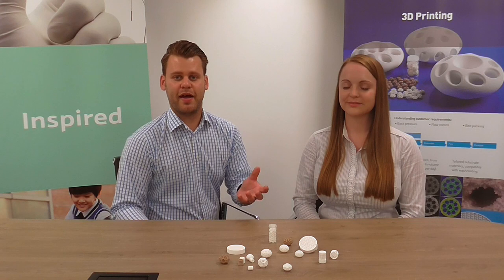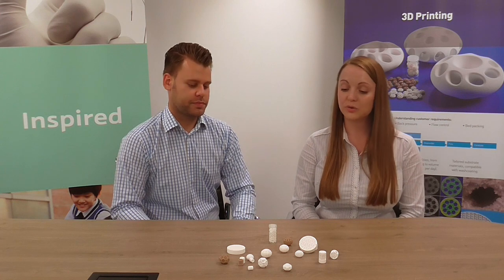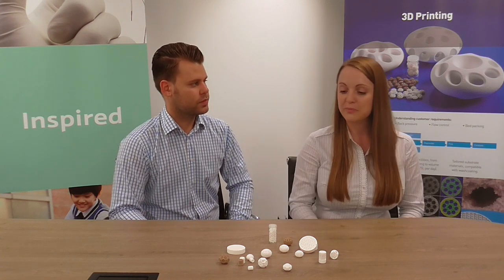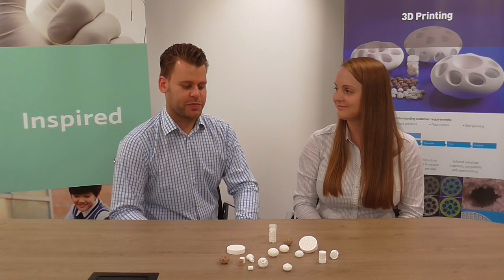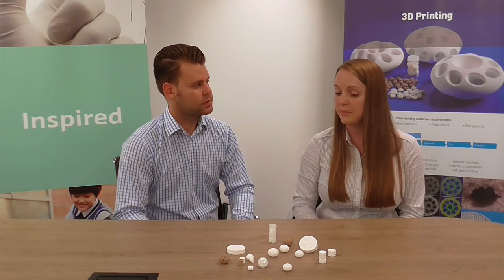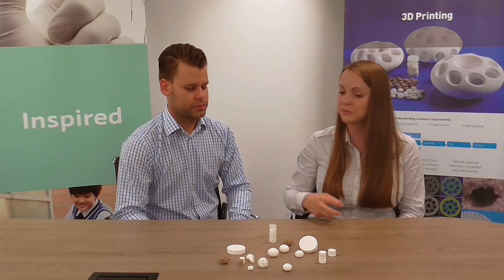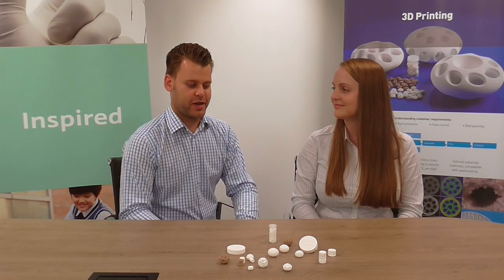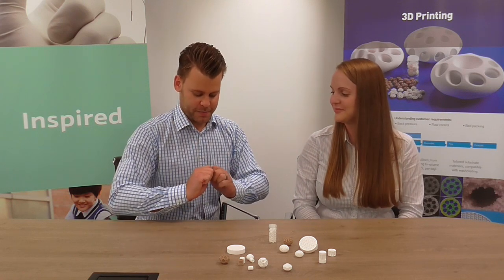Leading the way in Ceramic 3D Printing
Alain Groborz and Dr Sam Thomas discuss Johnson Matthey’s new ceramic 3D printing capabilities